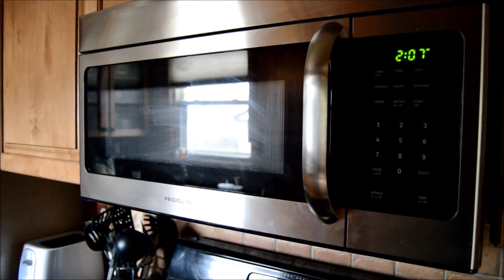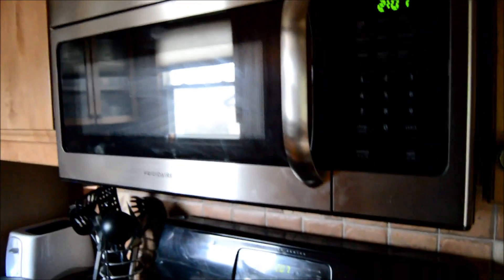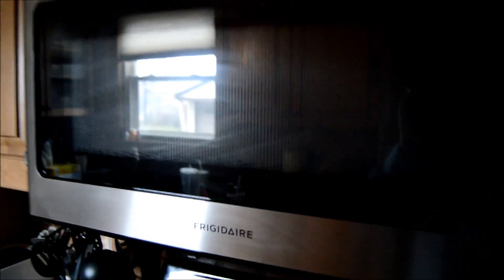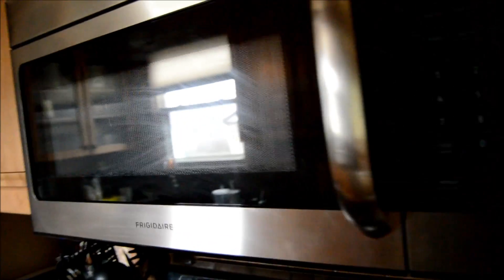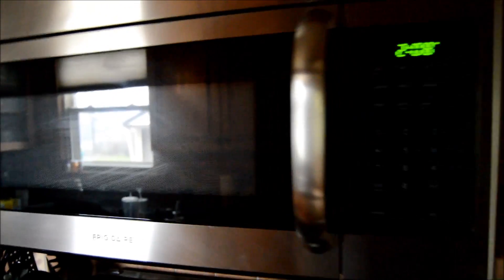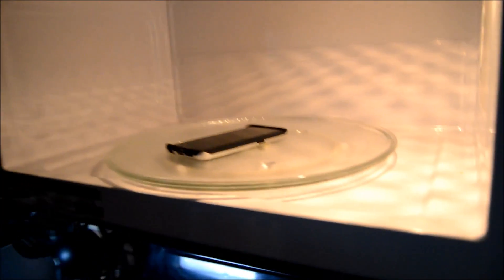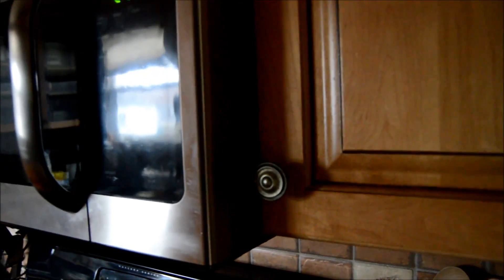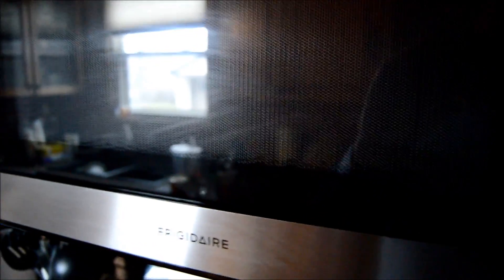Can you call a cell Phone in a microwave?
Myth-busting time. Can you call a cell phone that's placed inside a microwave??? I put it to the test.

A microwave is essentially a Faraday cage, which prevents the microwave radiation from escaping. But will it stop the electromagnetic waves (I accidentally say electrons in the video) of a cell phone?

...Yes, I know my kitchen is messy right now. No, I don't care.